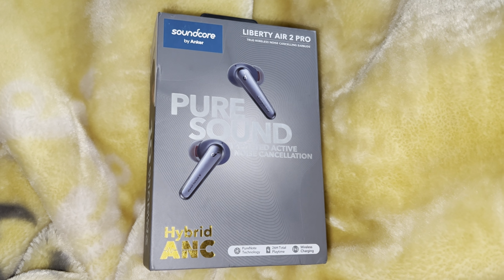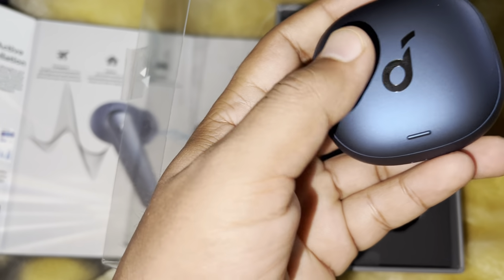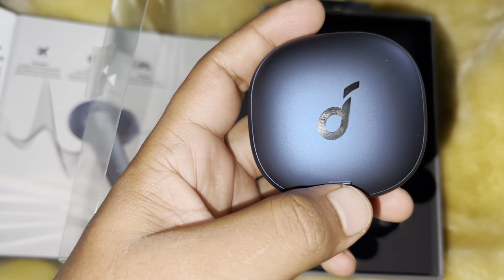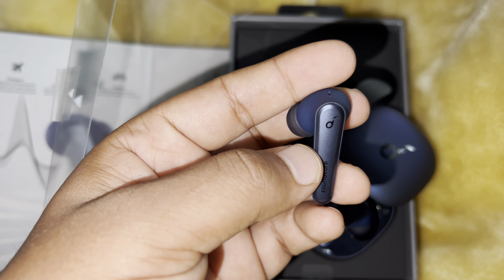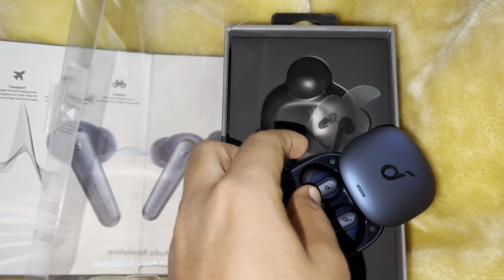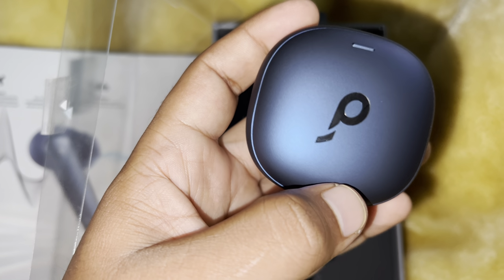Kaan Faad Earbuds | Soundcore Liberty Air 2 Pro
My Dear Technical Dost Family
Is Video me Technical Dost btaya hai Soundcore Truly Earbuds
Umeed hai ki ye video apko pasand aayegi!
My Setup
Camera (Samsung Note 8)
Mic (Boya M1)
Check Out

Thank u ji! Take care.